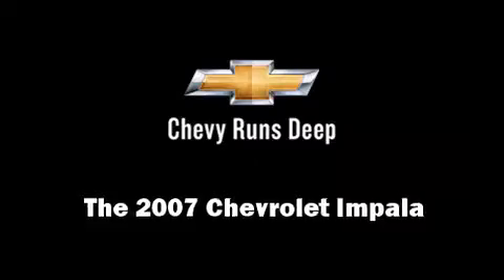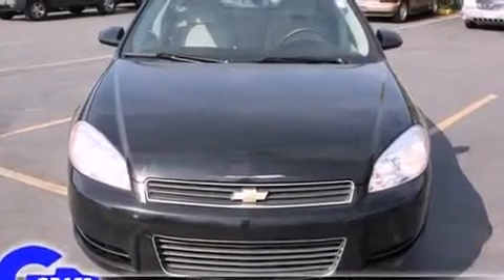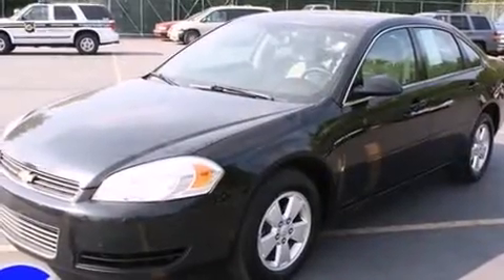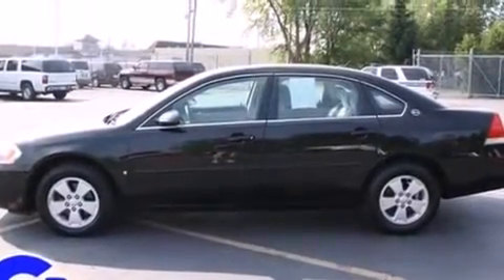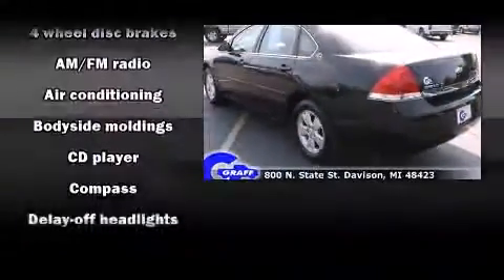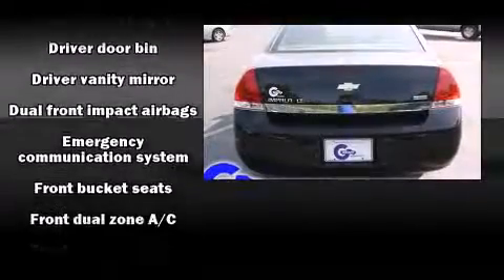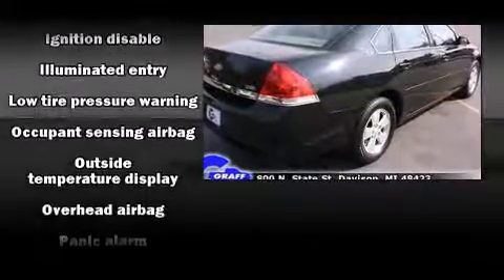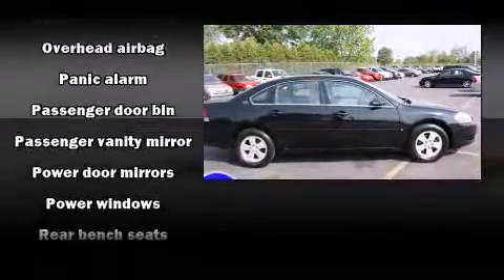2007 Chevrolet Impala near Montrose, Michigan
This vehicle is a 2007 Impala LT with about 126K miles and is being powered by a 3. This 2007 Impala is located near Montrose, Michigan.  5L V-6 cyl engine.  Some of the key features include: am/fm radio, cd player and remote keyless entry.  The black exterior combined with the gray interior looks great together.  This Sedan is being sold as-is without a warranty.  Some more key features on this Impala include: speed control, power driver seat and dual climate control.  An AutoCheck Report is available upon request.
    Hank Graff Chevrolet Davison
    Address:
    800 N. State St.